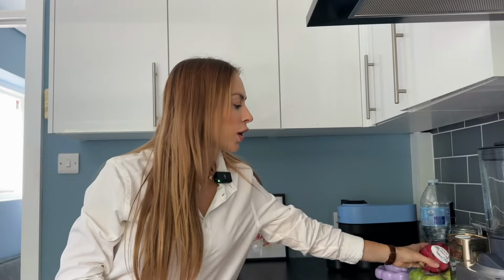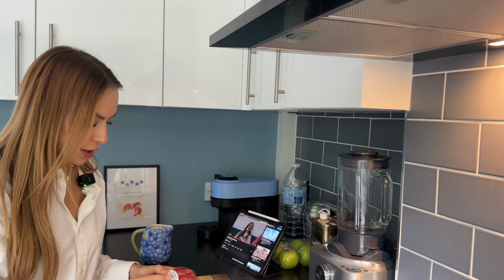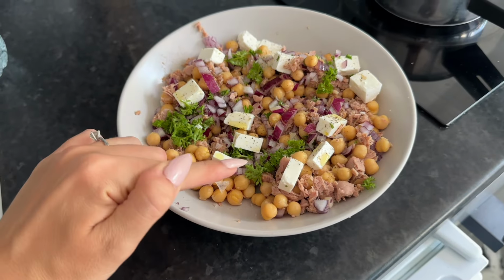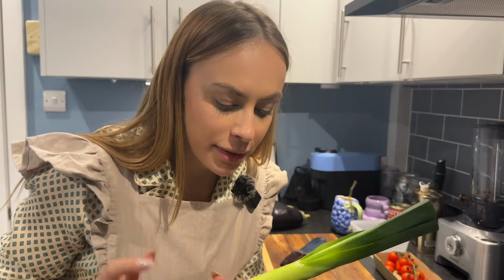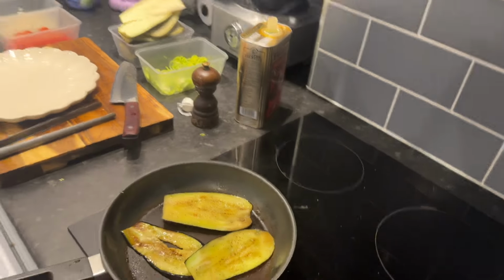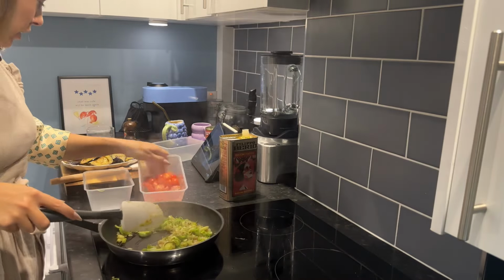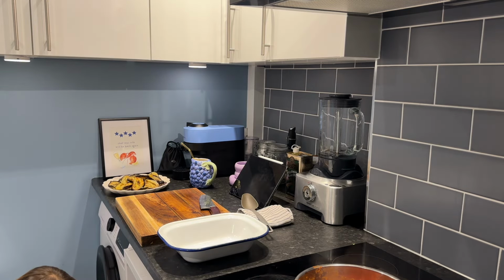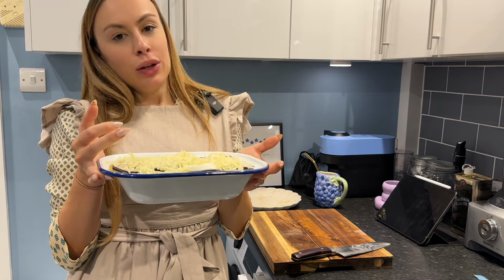What I eat in a Week ෆ Healthy recipes to make at home and 2 easy recipes for your next meals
Cooking at home, what I eat in a week, healthy recipes, easy recipes to make at home, living in London in my 30s ◡̈ ♡︎

Hey girlies!! I'm back with another vlog, this time I decided to cook with you, I have 2 recipes in my vlog plus other meals. One super easy and delicious soup, another one is an aubergine in the oven, kind of ''aubergine parmigiana'' recipe but with a twist. I do have a few more dishes, so stay along for everything ♡︎

I find it super good when we can change recipes and adapt them to what we have at home or what we like, so I don't always follow a recipe as it is.

Let me share the ingredients for the soup and aubergine with you.

Soup:
1 leek
 2 courgettes
Spinach at taste
1 bag of carrots (around 6)
1 garlic
1 onion
Salt
Pepper
Olive oil

Aubergine:
2 aubergines
1 leek
A bunch of cherry tomatoes
Tomato paste
Tomato sauce
1 onion1 leek (optional)
Salt
Pepper
Olive Oil
1 Mozarella
Grated mozzarella at taste

All the music in the video is from Epidemic.

If you want to follow me around for more:
Instagram (mostly photos and short reels)

What I eat in a week, healthy food, soup, aubergine recipe, easy aubergine recipe, cook with me at home, let's cook together, what I eat in a day, London vlog, London diaries, at home vlog.